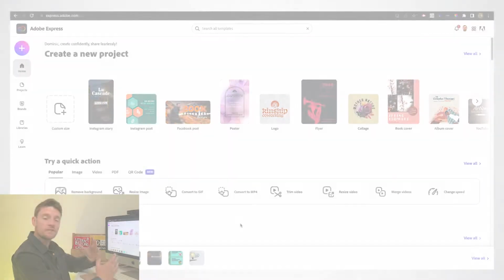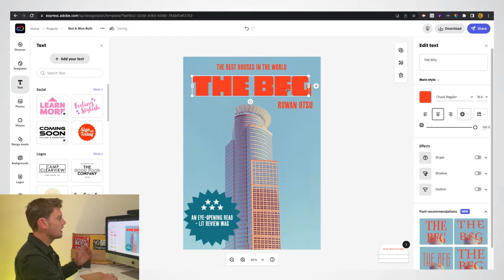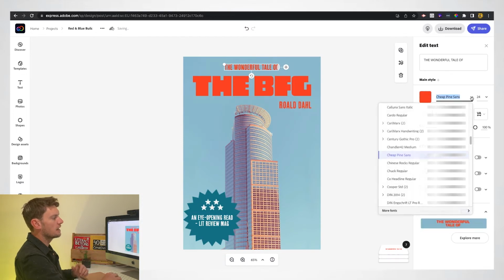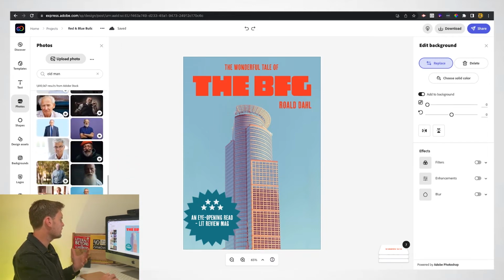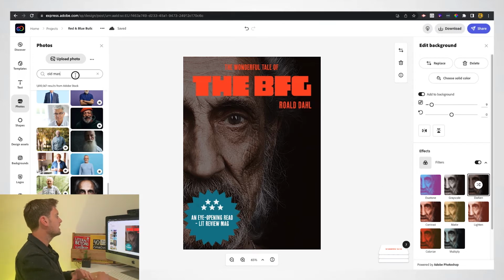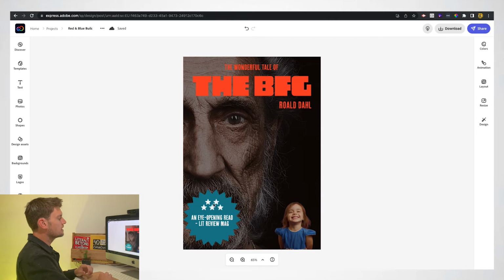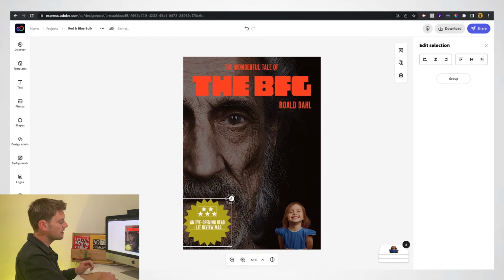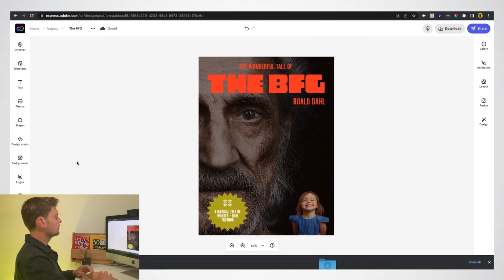Roald Dahl Day Challenge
Create an incredible book cover for Roald Dahl Day on 13th September using Adobe Express and this video tutorial from our Education Evangelist, Dom Traynor!

Students can use this Express template to personalize their own book cover The template opens automatically in Adobe Express so your students can personalize it with their own ideas.